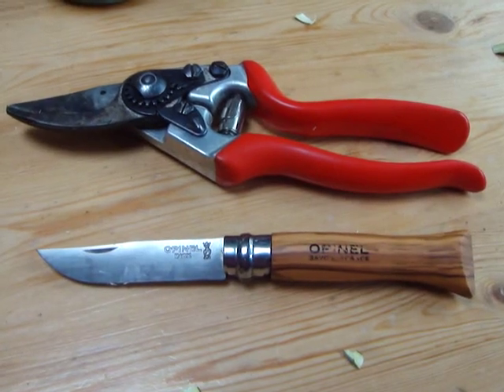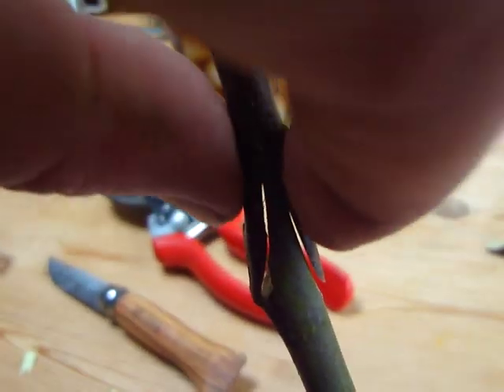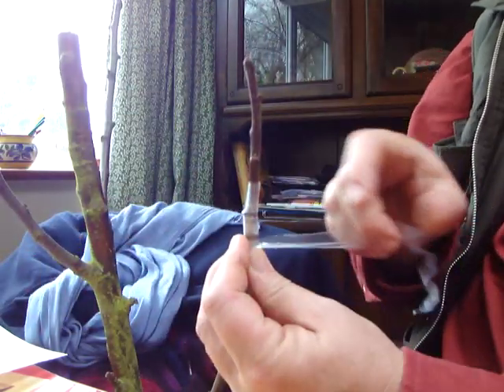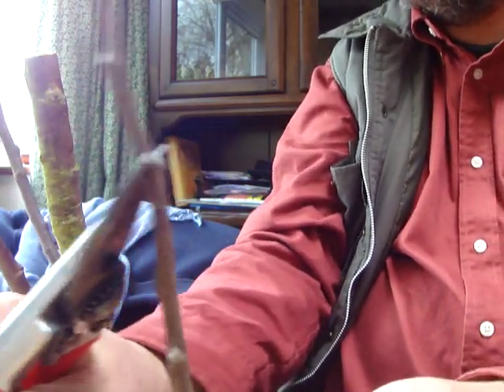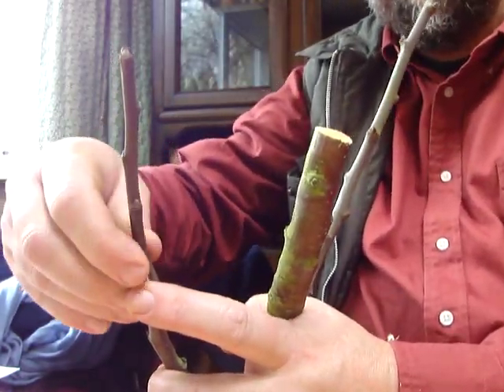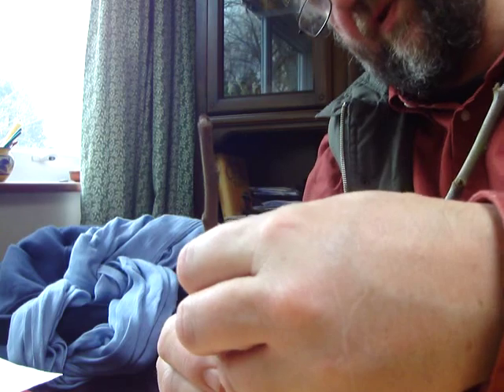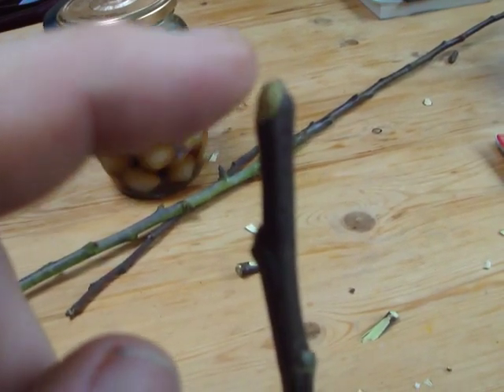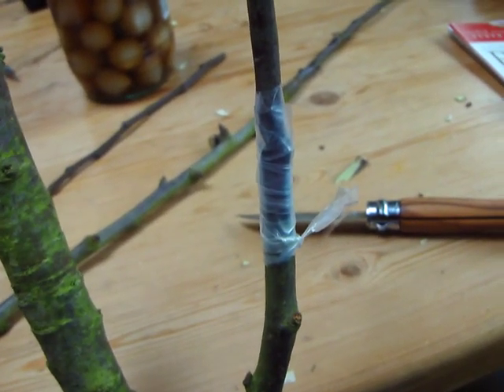practicing the saddle graft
Second video about grafting this year. In preparation to graft some apple or pear trees this spring, perhaps to save heirloom/heritage varieties from being lost or to change a variety in your garden over to a variety that is better for you, first you must cut and store the scion wood. I looked at this in my last video.

Then you need to prepare yuorself by practicing the operation of grafting. The technique is not diffcult, but requires practice, like learning to tie up your shoelaces.  As Raymond Bush wrote, and his books taught me more than half of what I now (sadly all out of print now)  your ought to get a pile of wood and a sharp knife with a small thin blade and PRACTICE until you get it right. Only then should you try actually grafting real trees.

here I show the sadle graft, in future videos I will look at other kinds of graft including cleft and rind grafting. My way of doing it may not be perfect, check out other teachers also and try it for yourself. But this works for me.